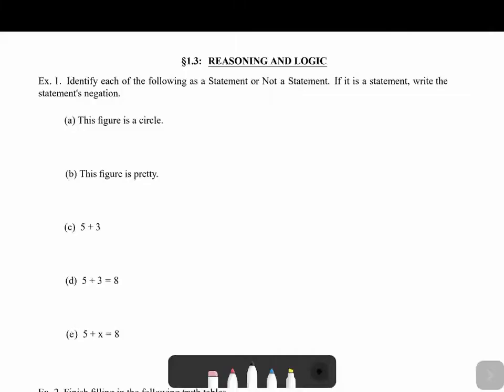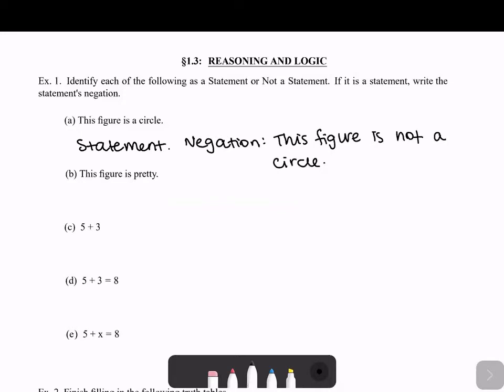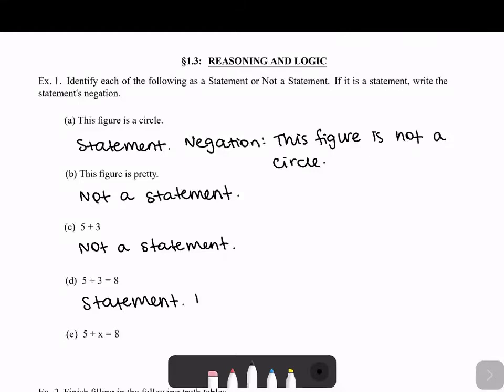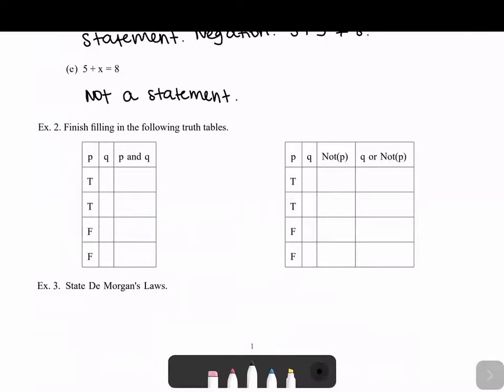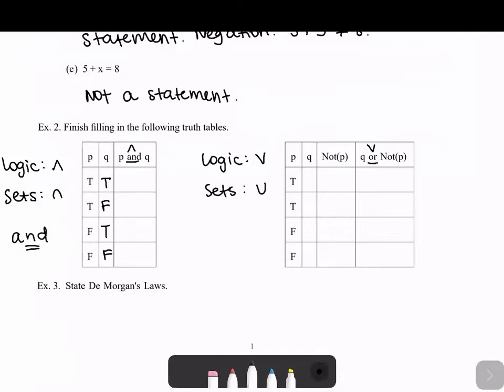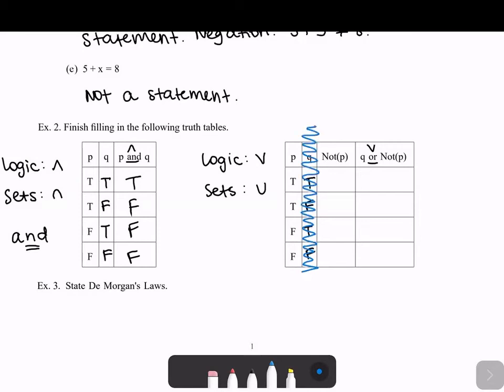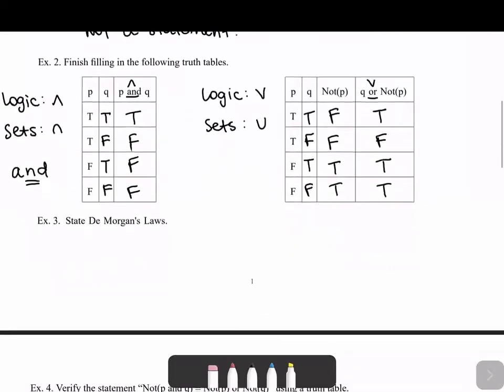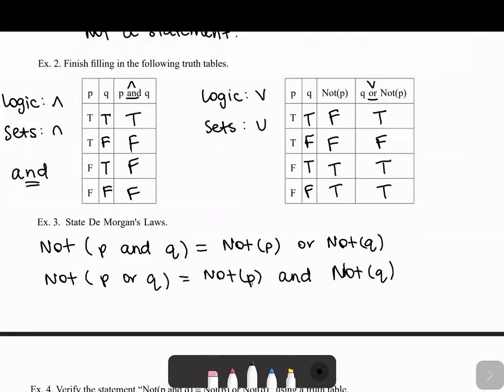TTU Math 2370 Section 1.3 Video 1